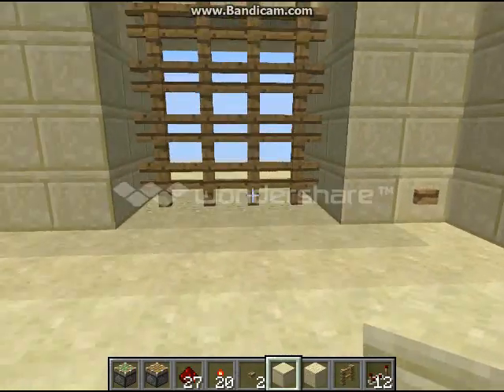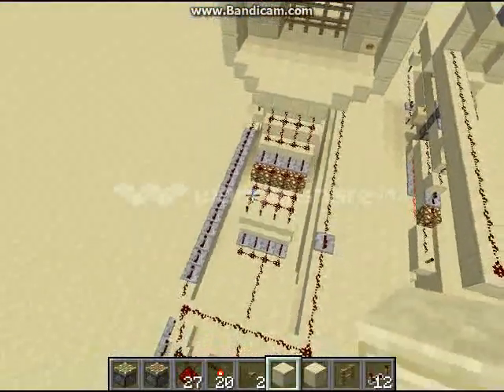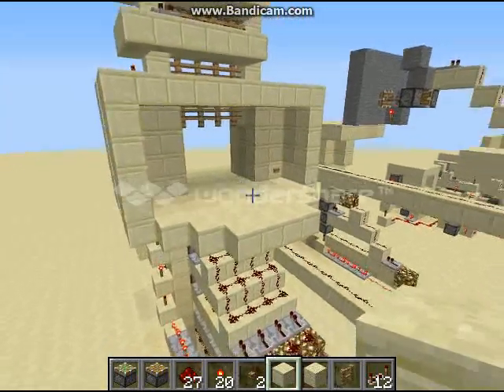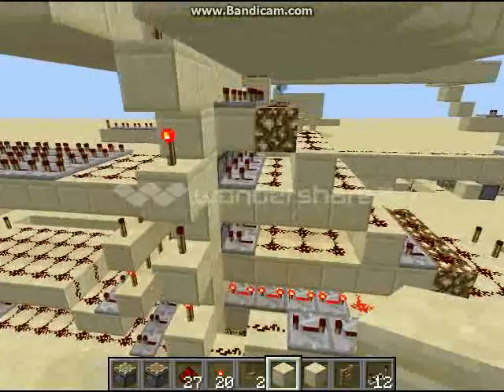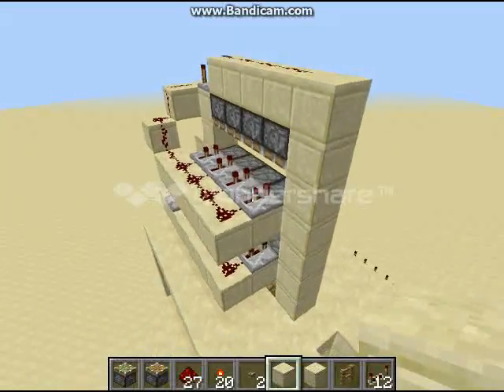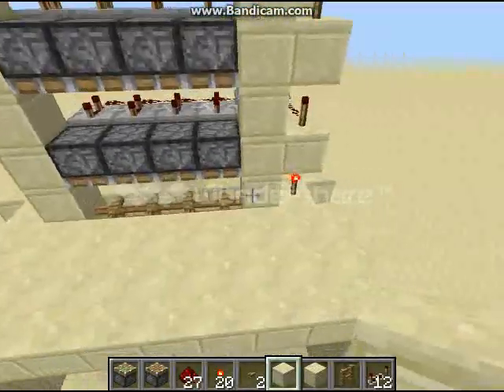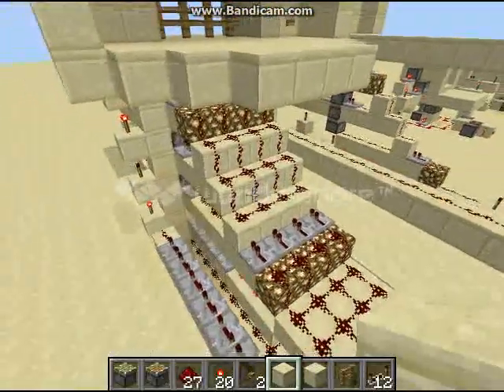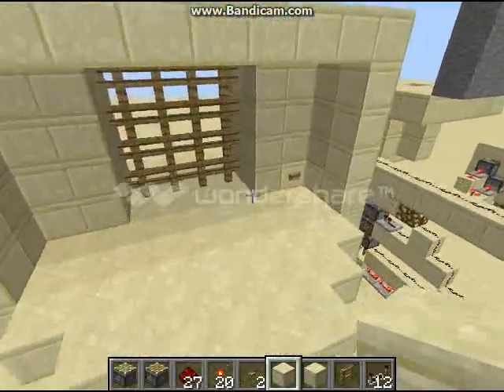Redstone Tutorial - Triple Extender Expandable Piston Portcullis (1 7 2 & TU12)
Hello fellow Minecrafters! Here's another exciting redstone showcase for you all!  The triple extending piston portcullis!  First ever on xbox 360!  It also works on pc.  I plan to make a tutorial for this build once I either a) reach 100 subscribers on my channel, or b) reach 25 likes on this video.

Also, are you looking for a server to play minecraft pc on?  Check out this site!